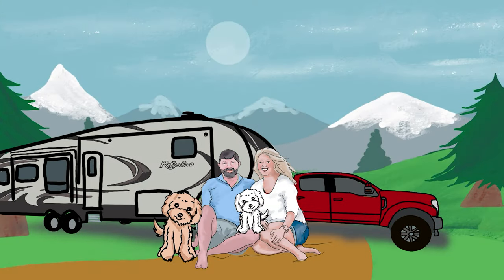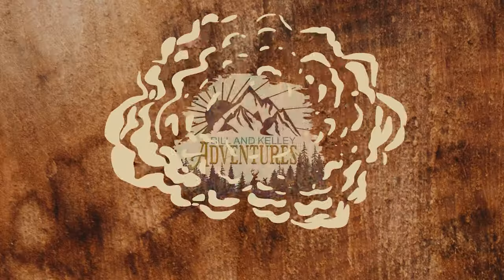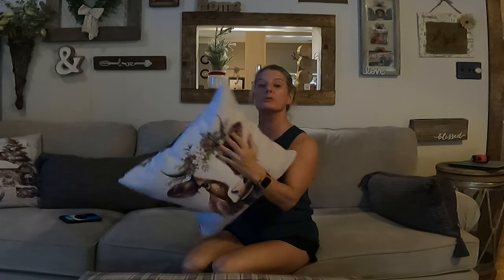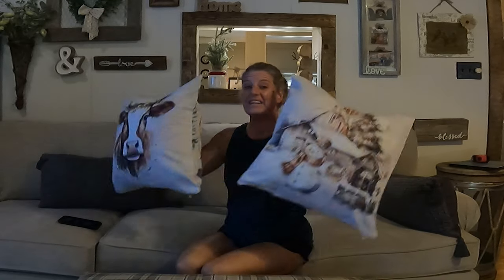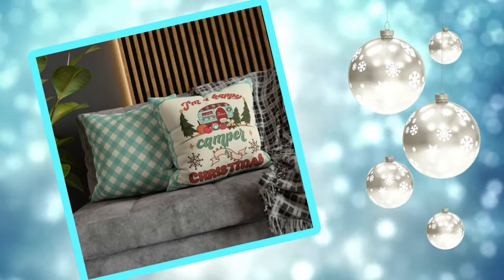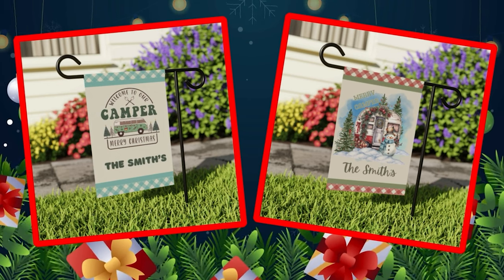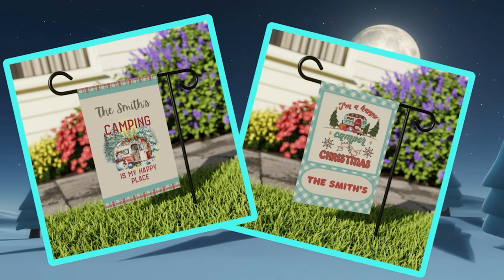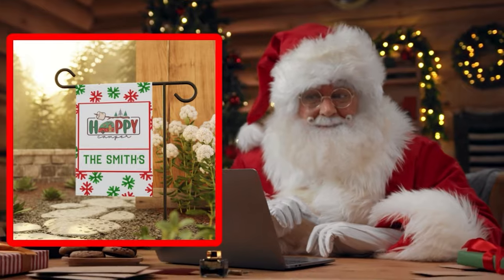RV Decor and Organization - Custom RV Christmas Pillows and Garden Flags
Garden  Flags

Premier Pro